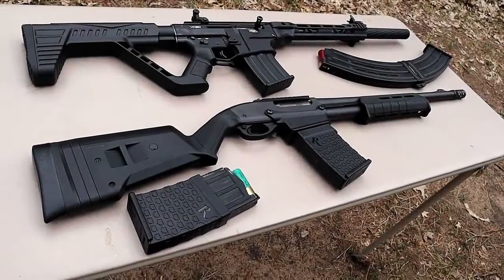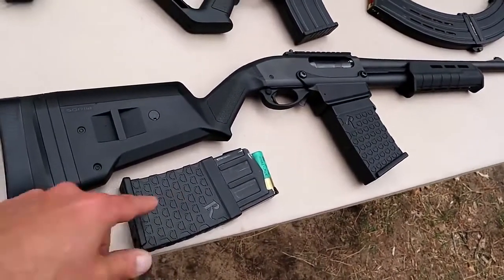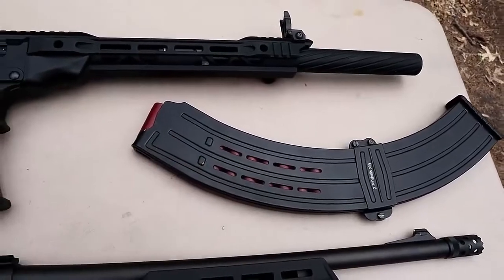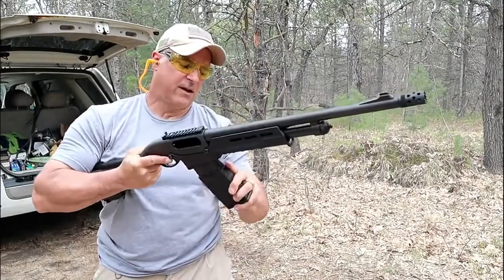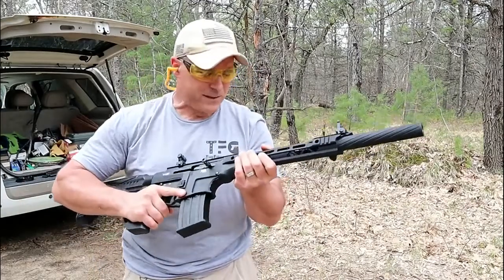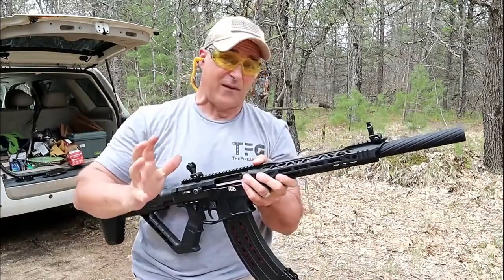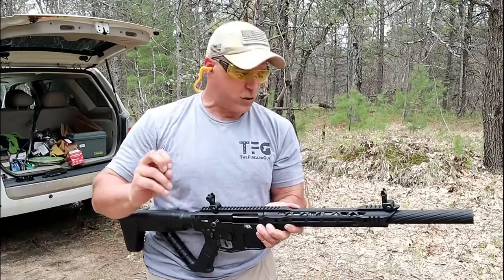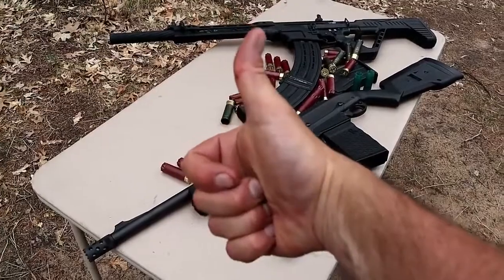Are Magazine Fed Shotguns for You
Are "Magazine Fed" shotguns for you? In this video, I brought out a Remington 870 DM (detachable mag) pump action 12 gauge shotgun and a Rock Island Armory VR80 mag fed semi-auto gas piston 12 gauge shotgun. The Rock Island VR80 also accepts a 19 round magazine that performed great. How do you feel about these two "mag fed" shotguns?
video source (reuse allowed content used )